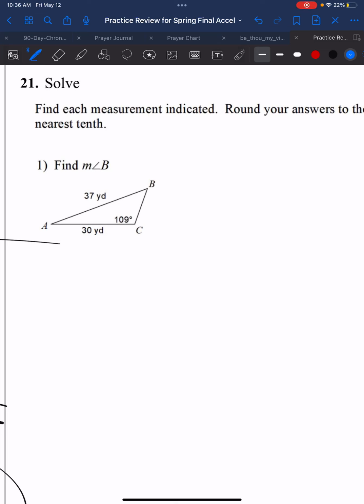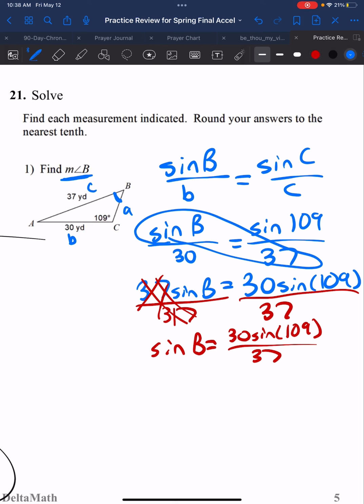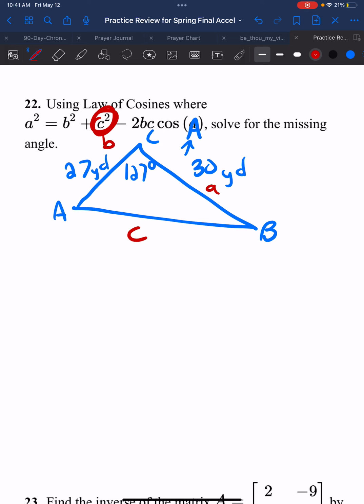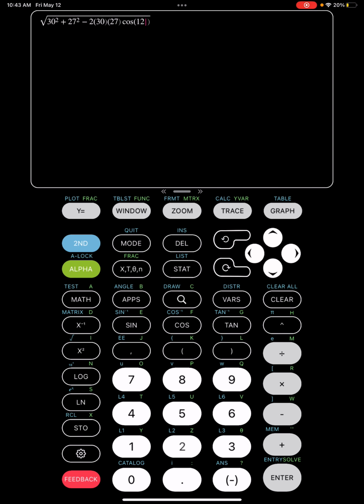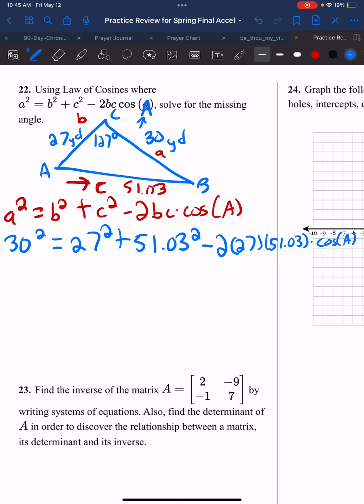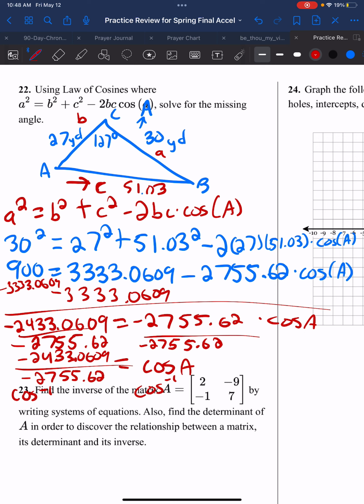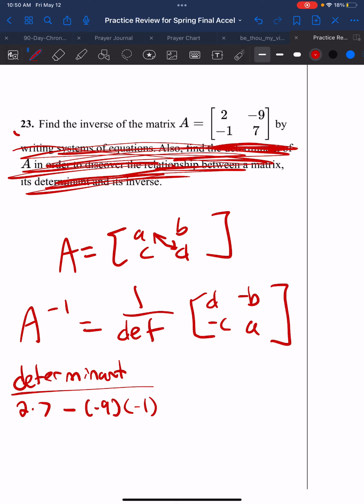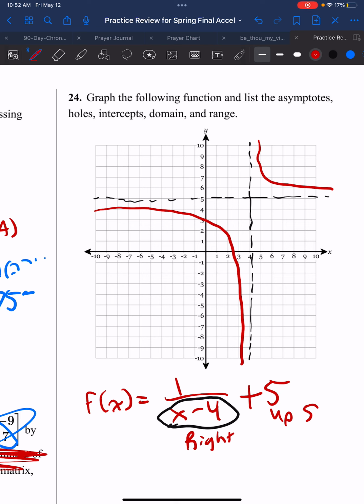Algebra 2 Final Questions 21-24 (Accel)